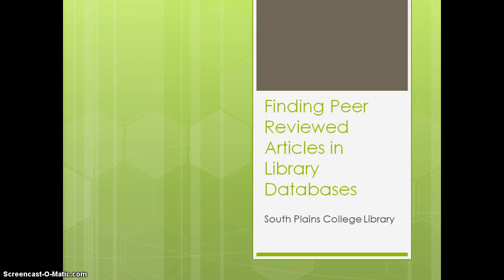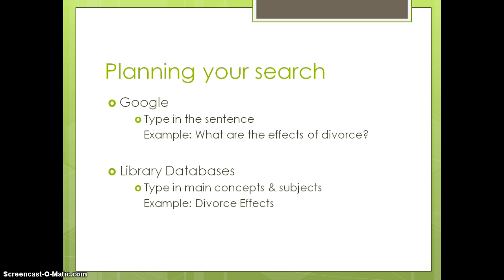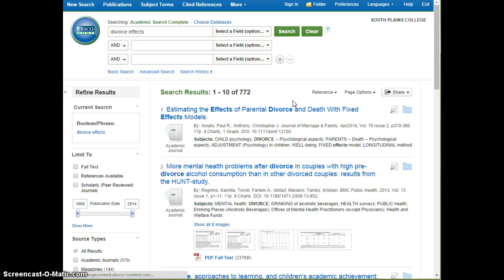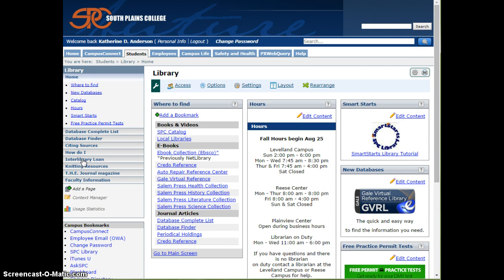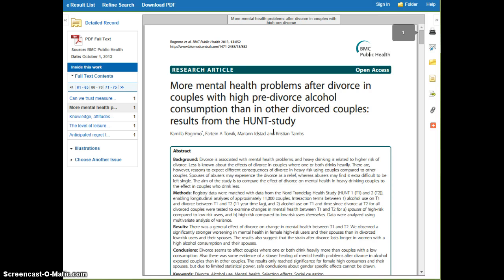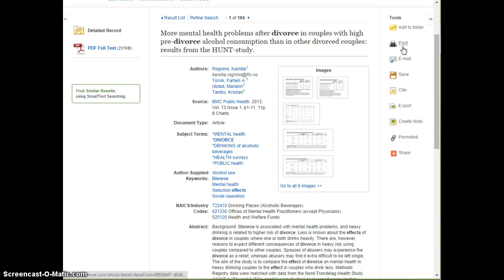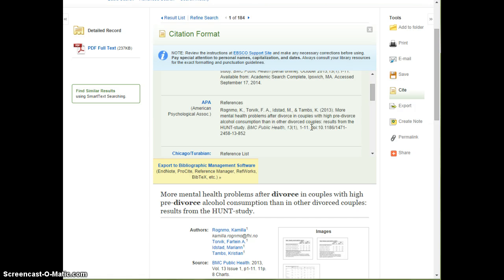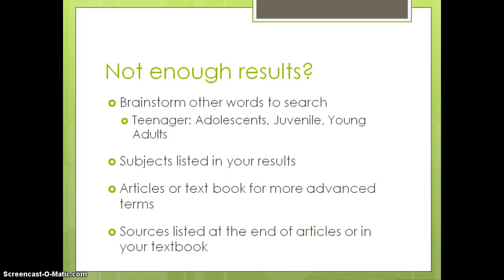Finding Peer Reviewed Articles in Library Databases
How to use Academic Search Complete to find articles.